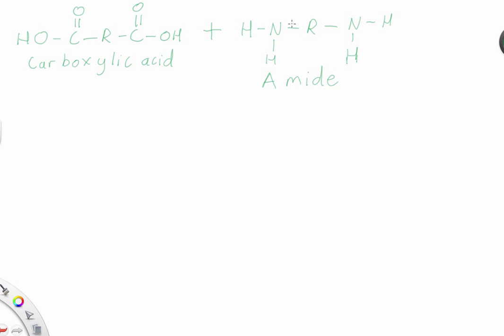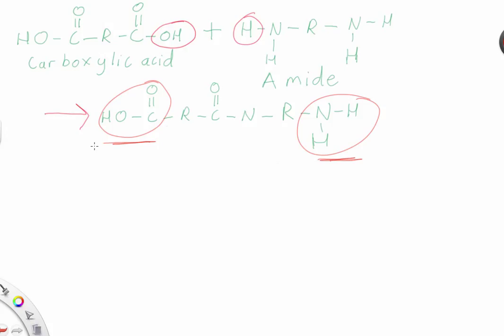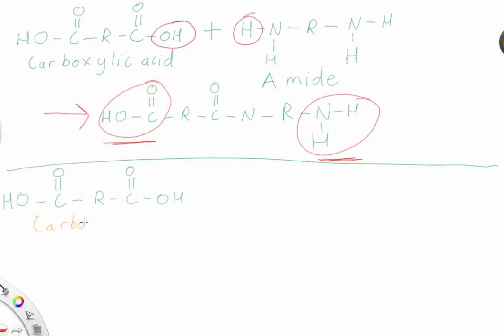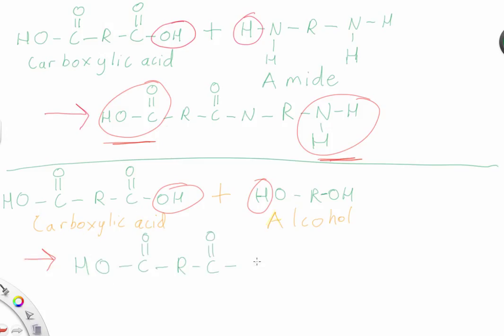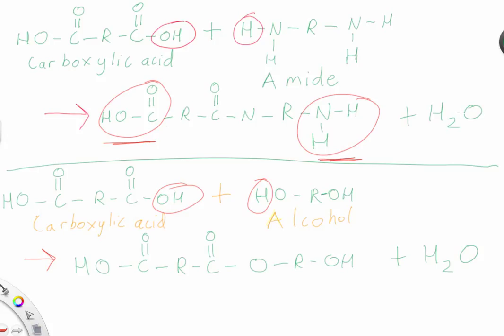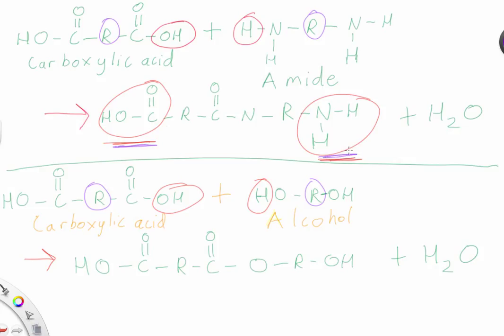Condensation Polymerisation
Description of condensation polymerisation.